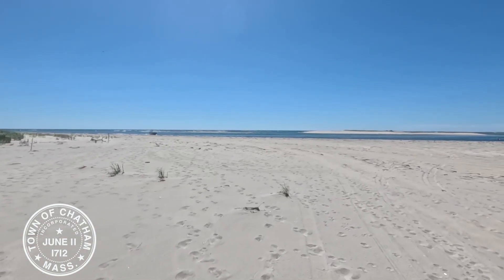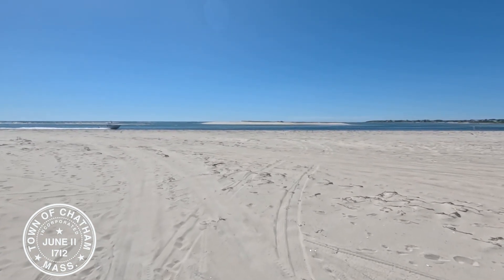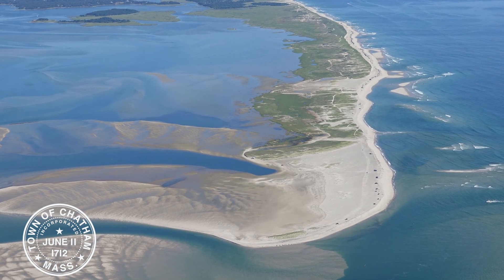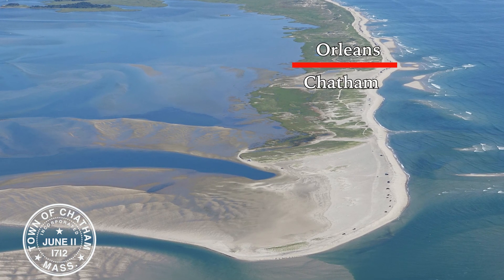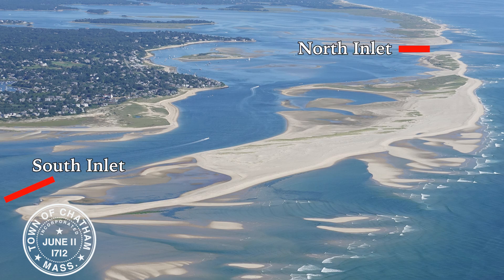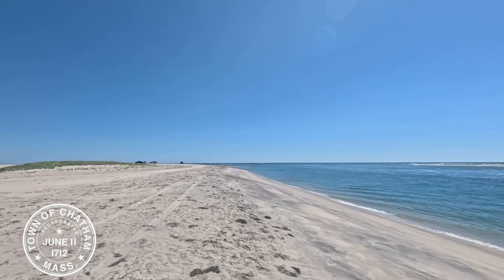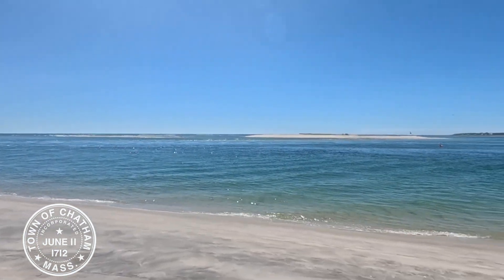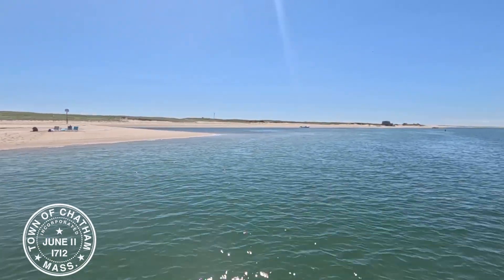North Beach and North Beach Island Best Practices and Safety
A special presentation featuring Anna Milan, Program and Communications Coordinator, and Greg Berman, Director of Natural Resources